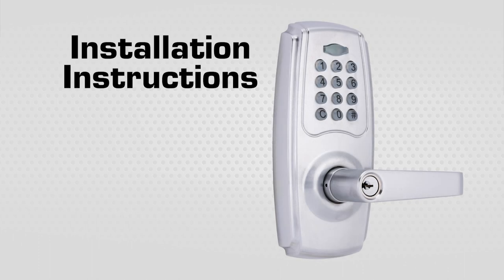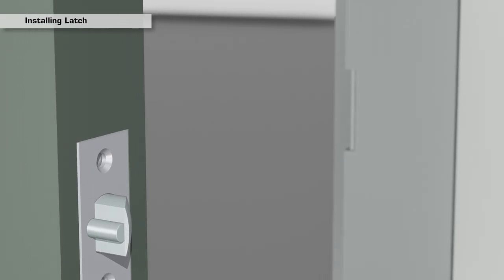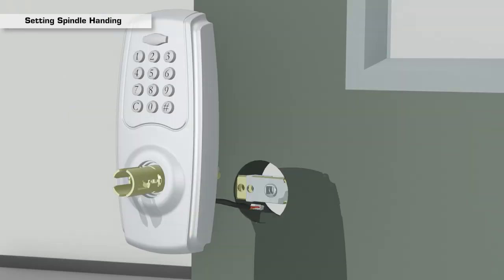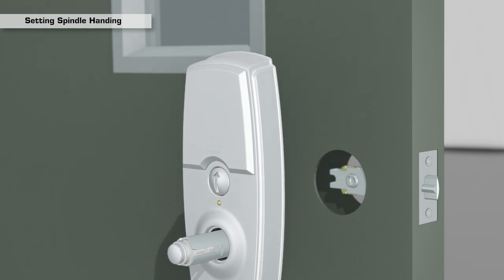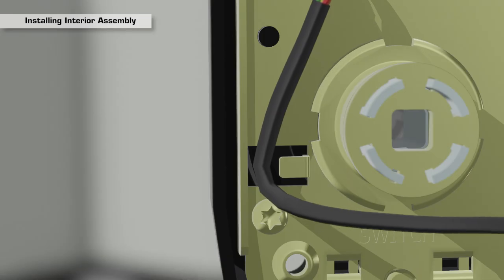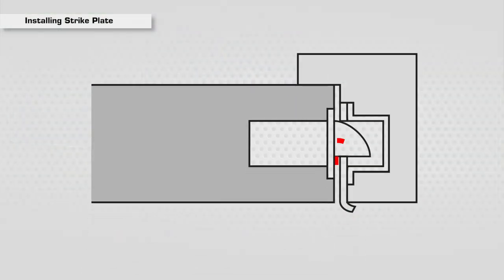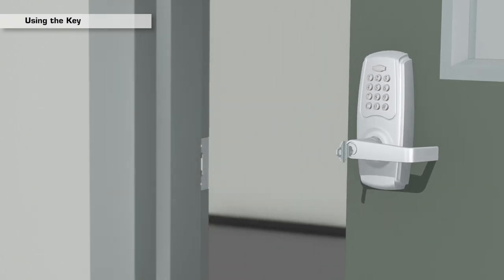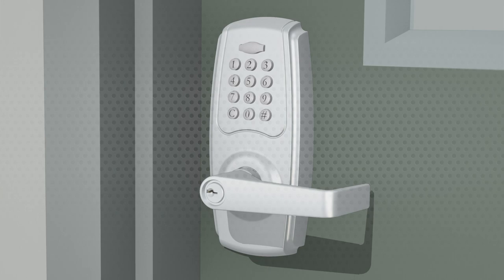Brinks Commercial Grade 2 Keypad Entry Lever Installation Video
The Brinks Commercial Keypad Entry Lever provides convenient keyless protection for your commercial space. This keypad leverset is perfect for entry doors or doorways where added security is needed such as; maintenance rooms, supply closets or member-only access areas. It comes with an auto-lock feature has an adjustable delay so you can ensure the door is locked after entry or exit. The keypad has illuminated buttons that light up when pressed. The lock is programmableand can hold up to 99 additional user codes. The leverset runs on 4, AA alkaline batteries (included) and features a low battery indicator on the interior handle. The keypad entry lever is ANSI Grade 2 rated for commercial use and has a 6-Pin SC4 Cylinder, brass plug for added security. An adjustable latch, 3 spare keys, t-strike and full lip strike are included.

Chapters:

0:00 - Intro
0:37 - Preparing the Door
0:52 - Latch Installation
1:23 - Setting the Spindle Handing
3:12 - Installation
5:21 - Programming Setup
6:16 - Rekeying the Cylinder (Optional)